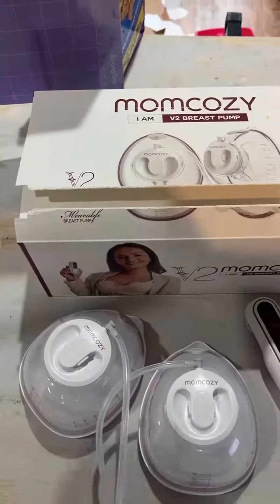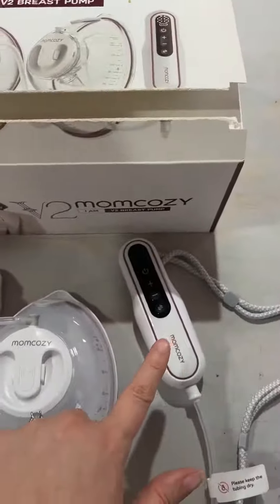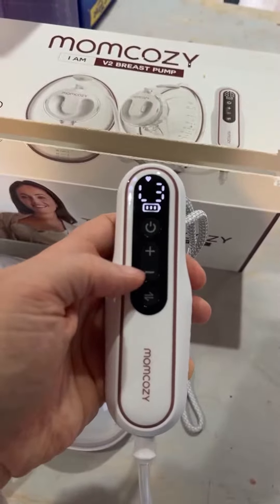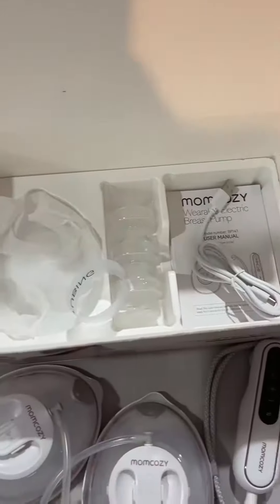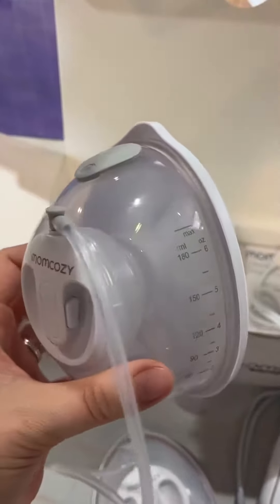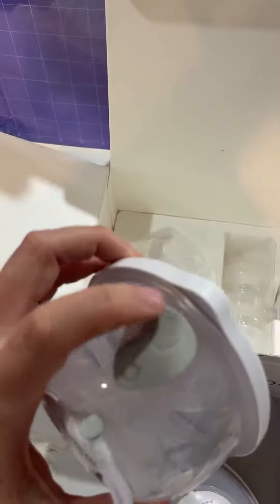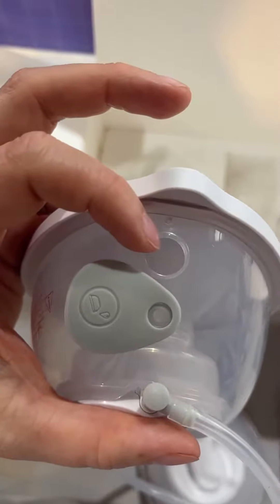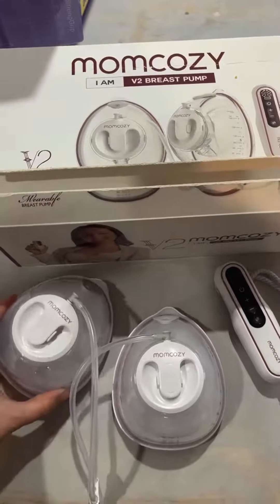Momcozy Ultra Light & Hands Free Breast Pump V2, Potent Wearable Pump with 27 Pumping Combinations